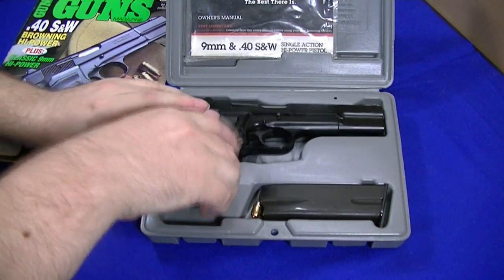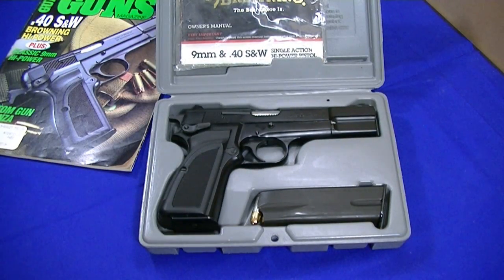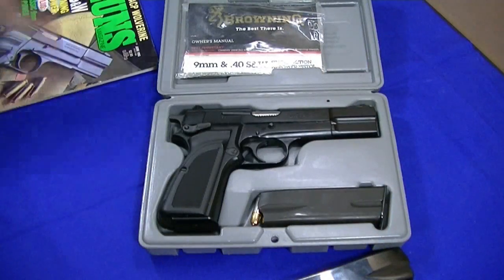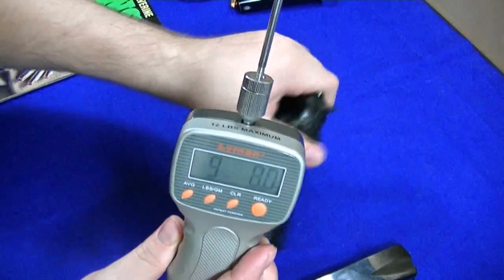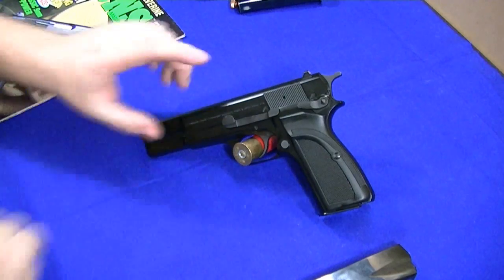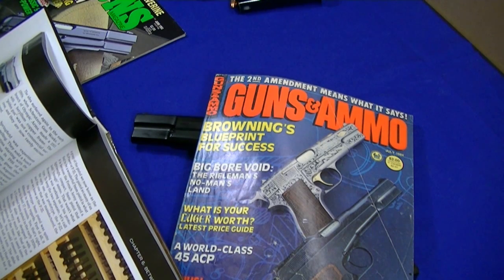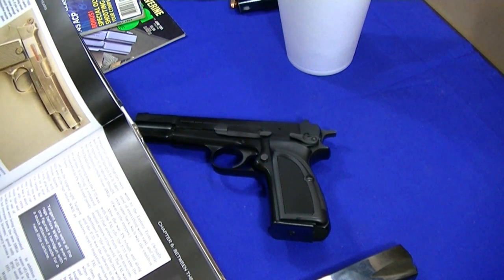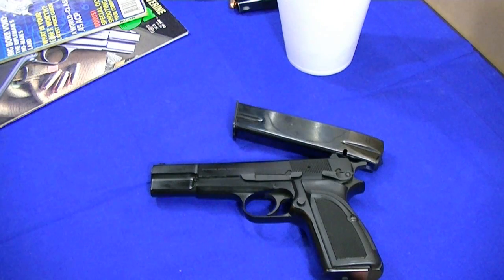Browning Hi-Power Mark III 9mm Review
Browning Hi-Power Mark III review